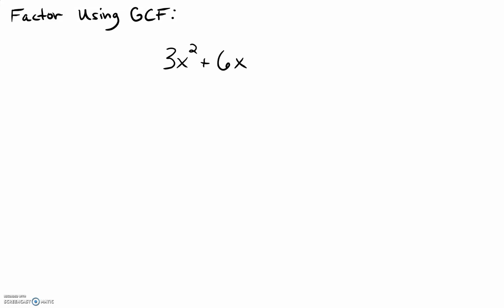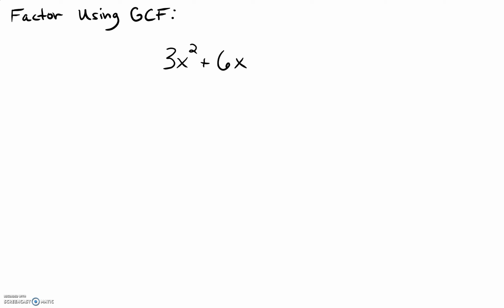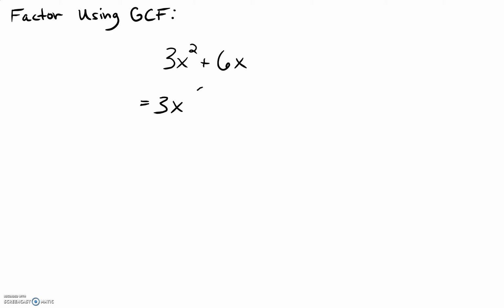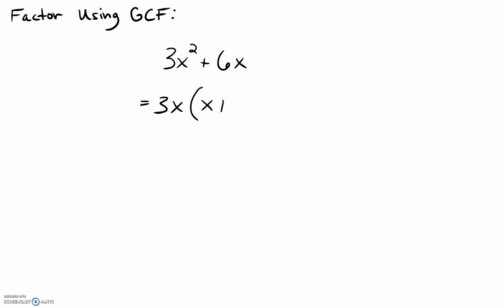Factoring GCF Part 1